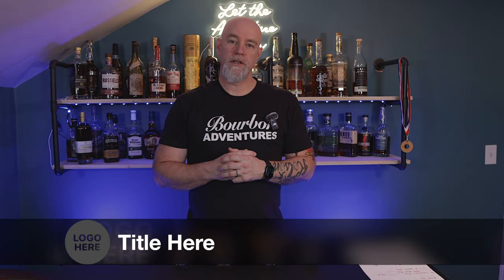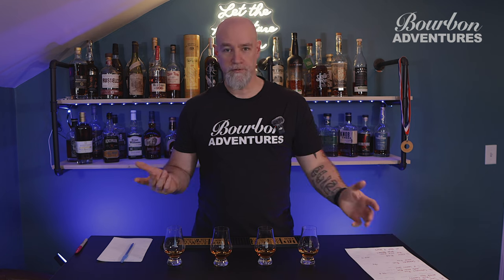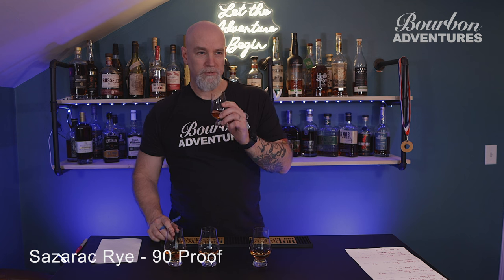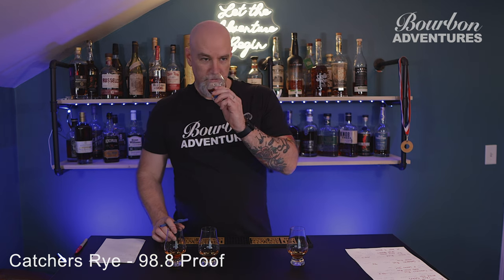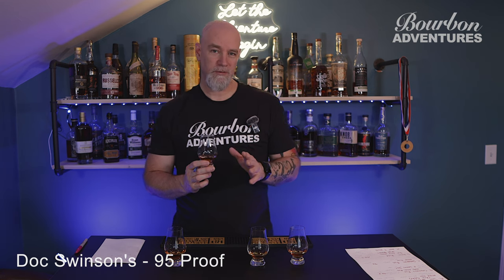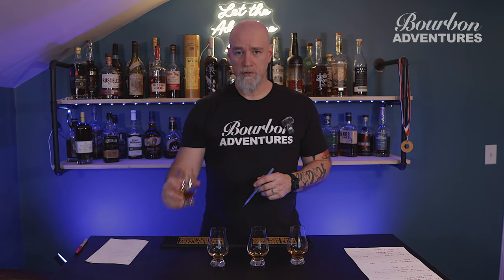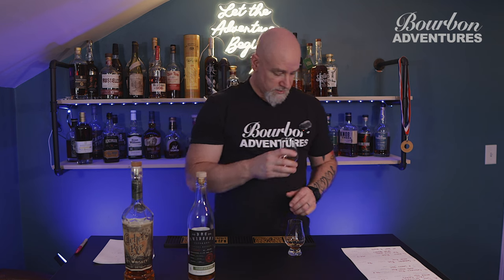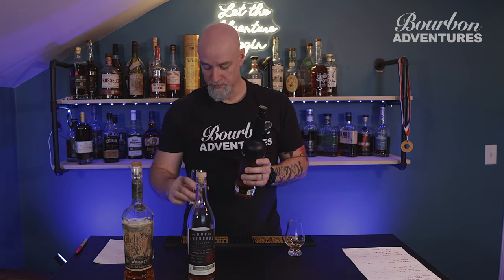Rye Whiskey Showdown: Blind Tasting Surprises Revealed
It's a showdown of flavors! Join me in this blind tasting session where four rye whiskeys compete for the spotlight. The surprising outcome will challenge your taste buds and redefine your perception of rye.

Let’s grow this channel so i can bring more reviews and do some Bourbon hunting.

Bourbon Adventures where I do reviews of bourbon and whiskeys. Bourbon and whiskey hunting. Blind pours and see what are my favorites. Check out what’s on the bar top today!! Get the glen Carin out and enjoy a pour with me.

Bourbon Adventures, remember: it’s not just about the whiskey; it’s about the memories shared and the flavors embraced. Until our glasses meet again, cheers to the next pour!”